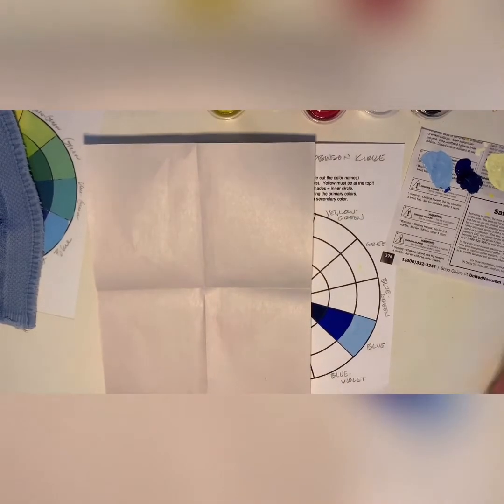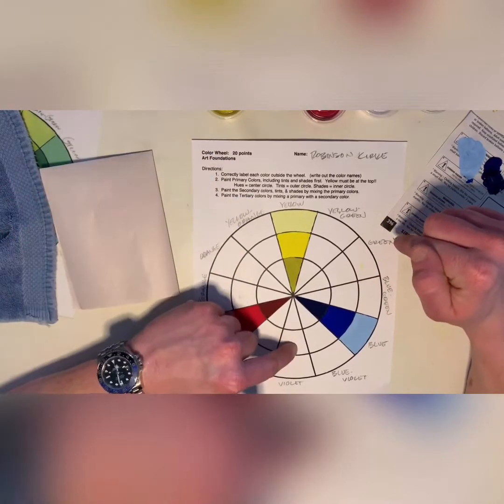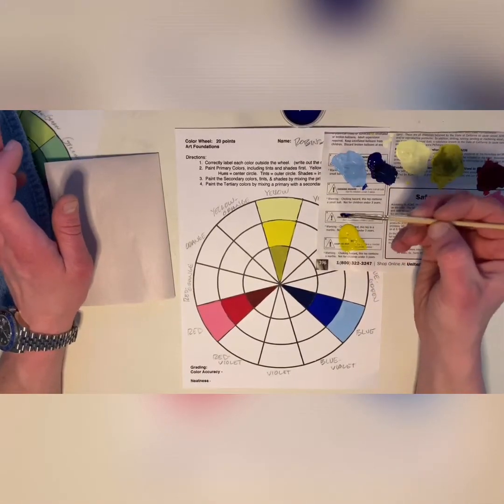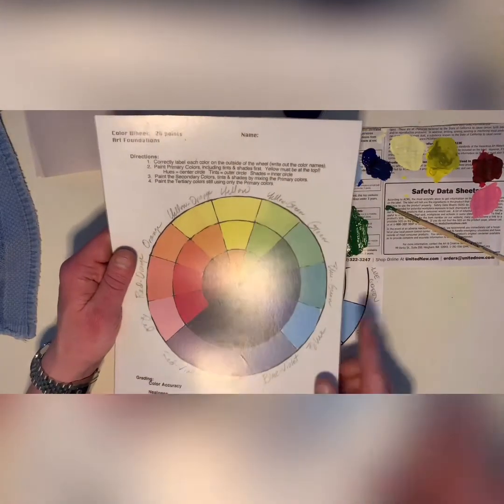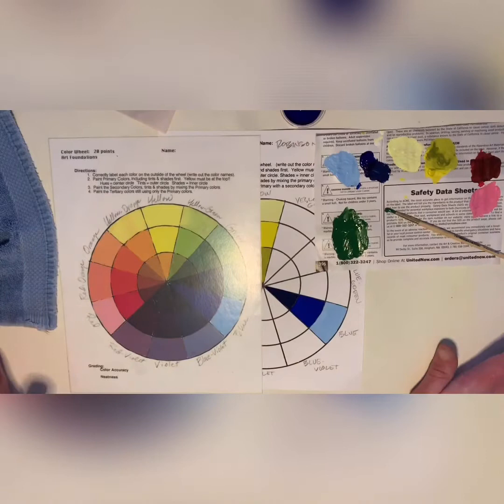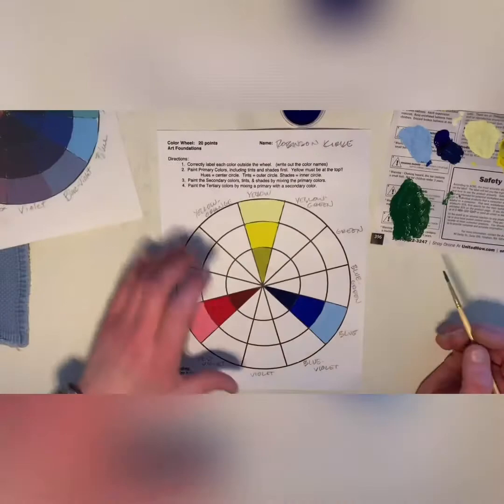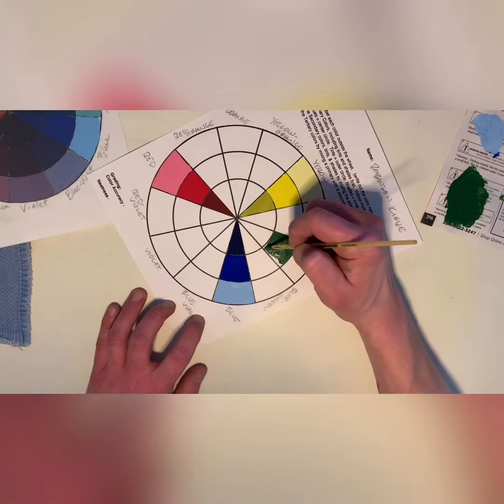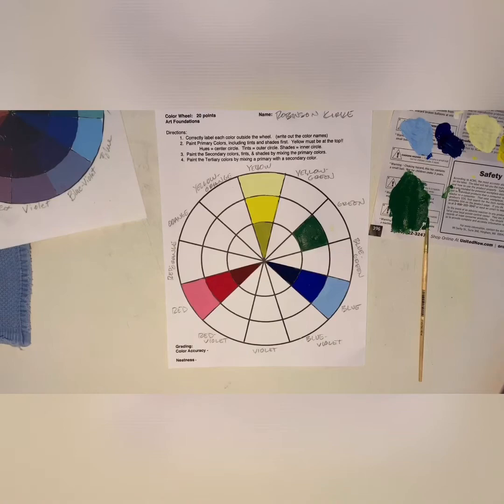Art Foundations Secondary Color Painting demo